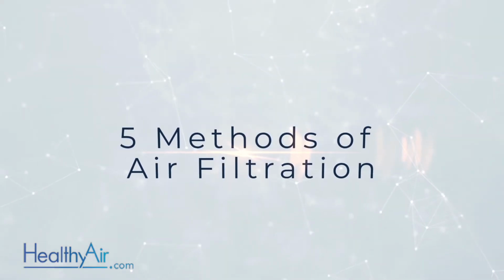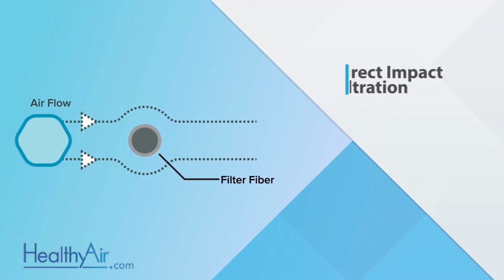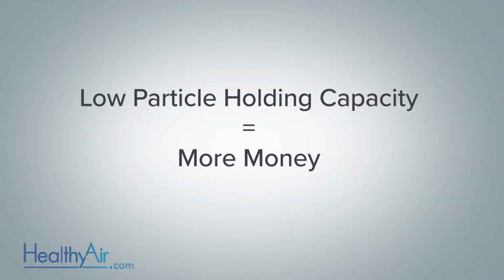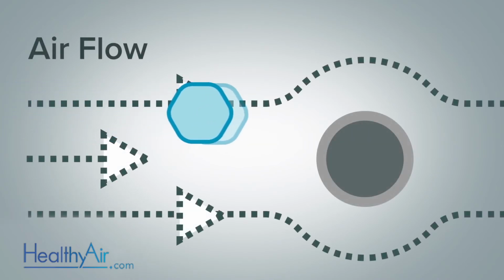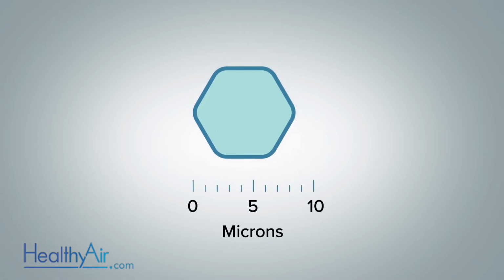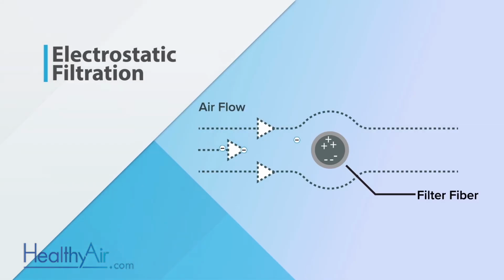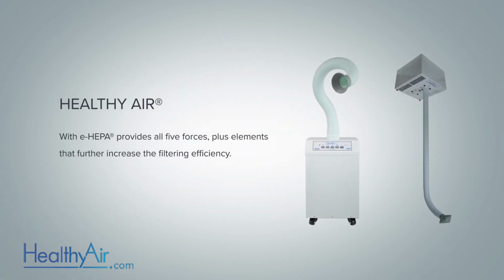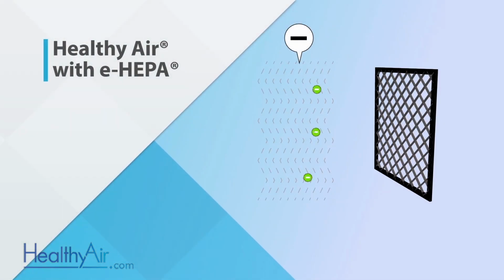HealthyAir® eHEPA® Air Filtration Technology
HealthyAir® Air Purification and Source Capture® Systems with patented eHEPA® technology effectively filter airborne contaminants to improve indoor air quality.

HealthyAir Source Capture Systems are engineered to meet and exceed IMC ventilation code for local exhaust ventilation.